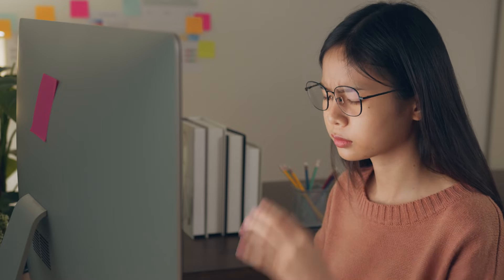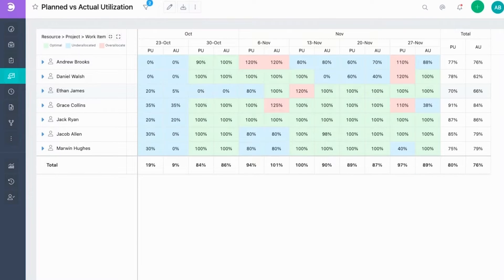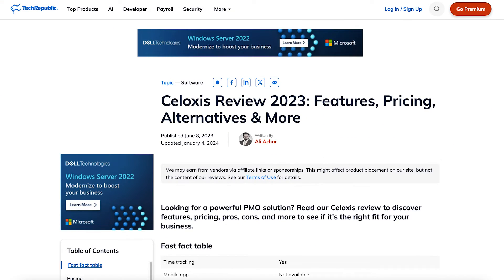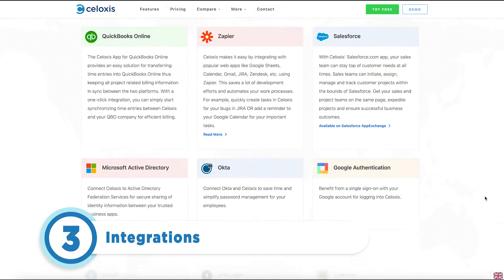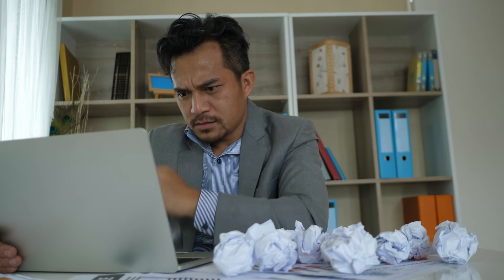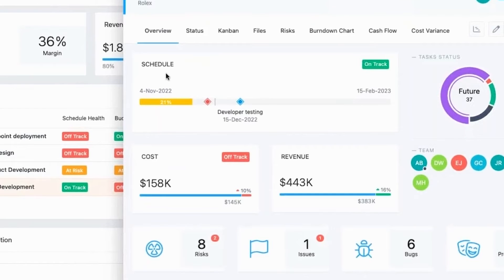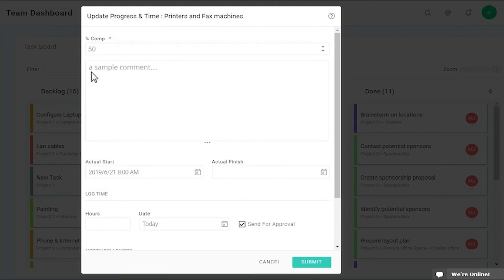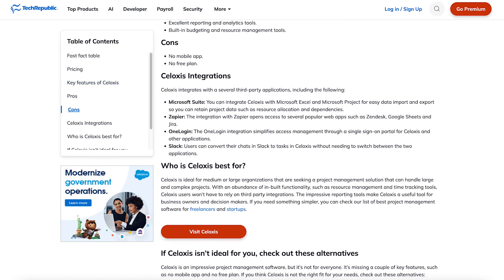Top 5 Celoxis Review: Project Management Capabilities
In this video, we will explore the powerful project management capabilities of Celoxis, an efficient and feature-rich tool that can revolutionize how you manage your projects.

With its extensive range of tools and intuitive interface, Celoxis provides an all-in-one solution for effective project planning, tracking, collaboration, and reporting. Watch to learn more about the key features that set Celoxis apart from other project management software.

EDITOR'S NOTE: This content was originally published June 2023 on TechRepublic. This information may be outdated depending on time of viewing.

Footage courtesy of Celoxis and Vecteezy.

➤ CHAPTERS
0:00 - Intro
0:28 - Resource planning
1:01 - Project portfolio management
1:47 - Integrations
2:28 - Budget and time tracking
3:10 - Project Scheduling
3:40 - Visit our Website!

Written by: Ali Azhar
Hosted by: Emmanuel Jordan
Edited by: Emmanuel Jordan